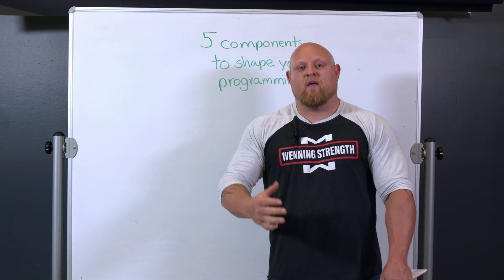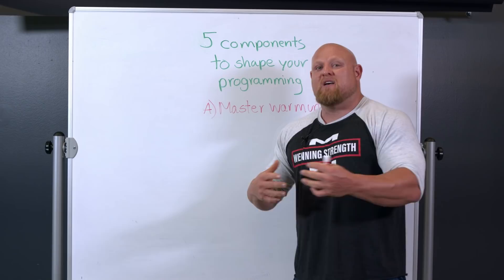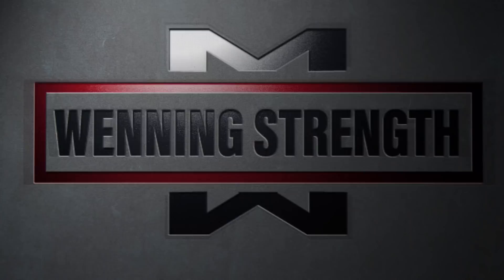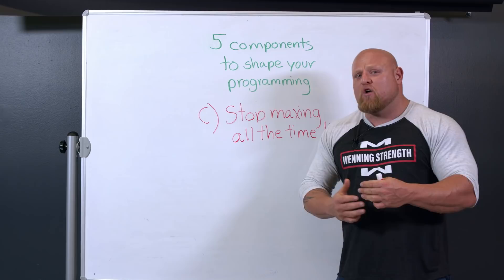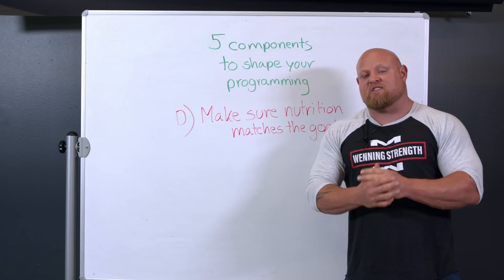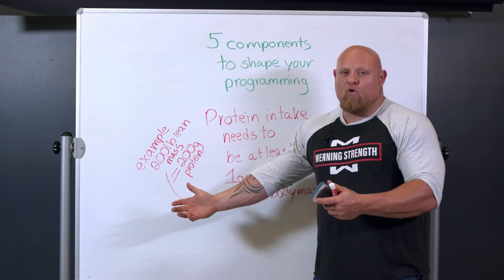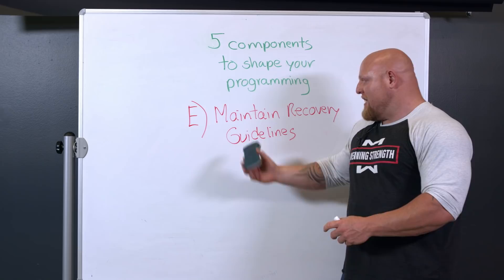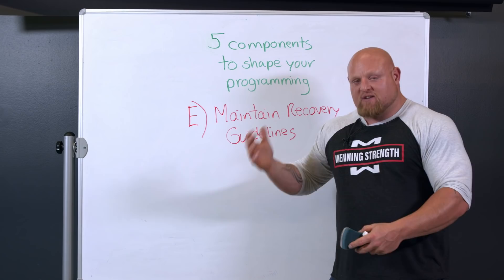Take Your Workout Program to the Next Level (5 Components to Shape Your Programming)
Matt Wenning walks you through 5 ways to take your workout program to the next level from warmups to nutrition.